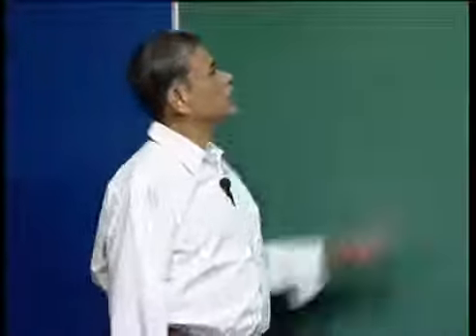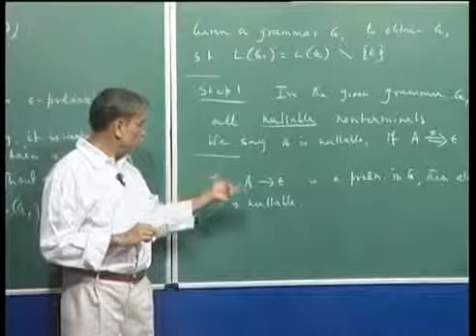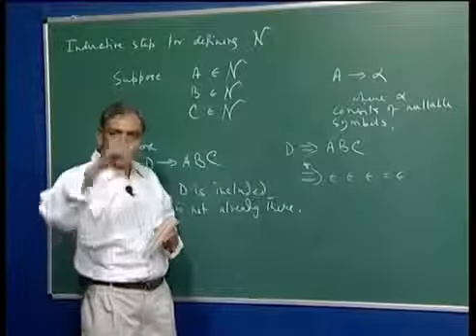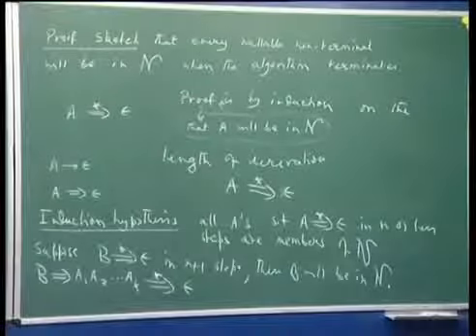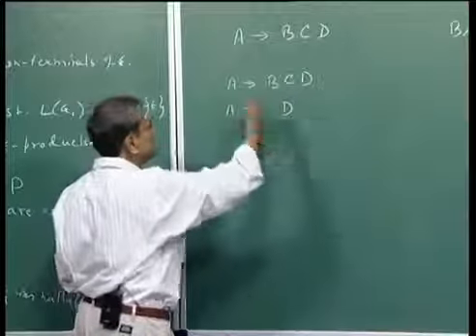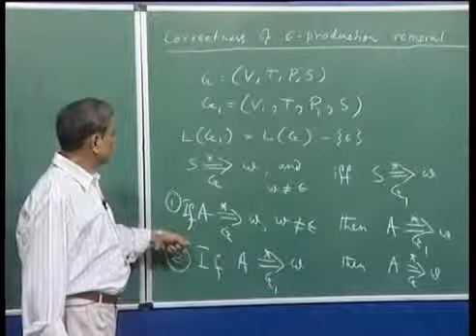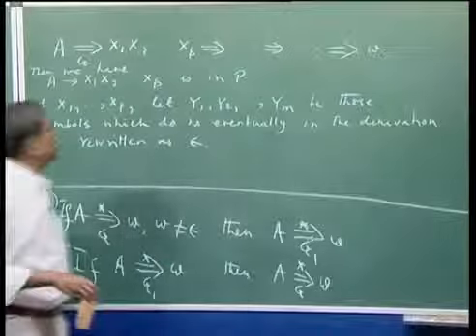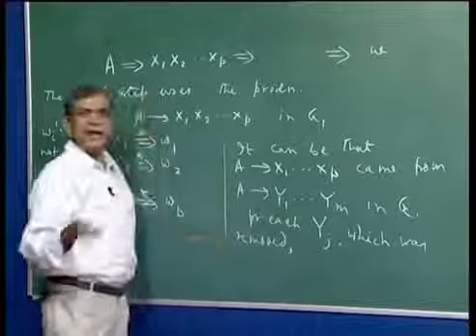Mod 01 Lec 24 Simplification of cfgs continued, Removal of epsilon productions